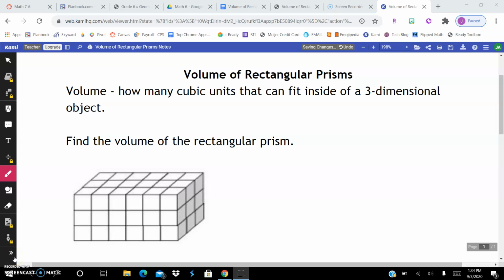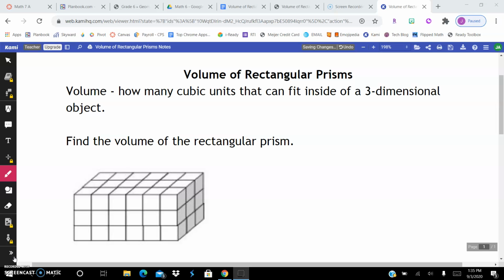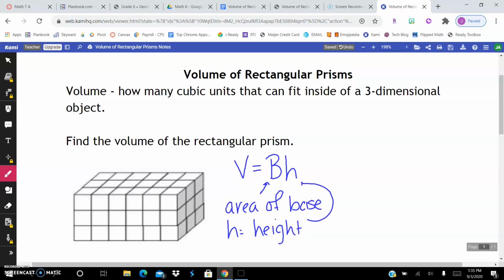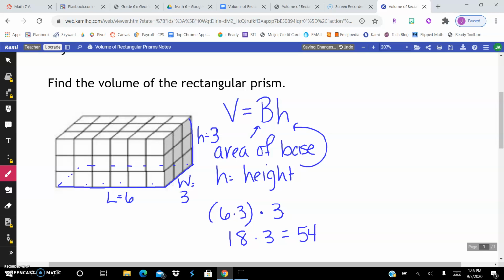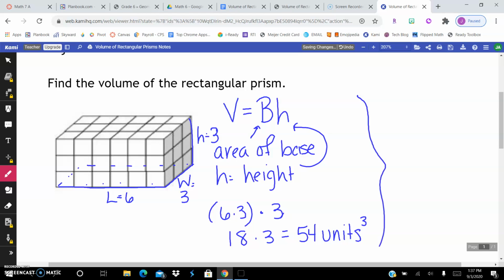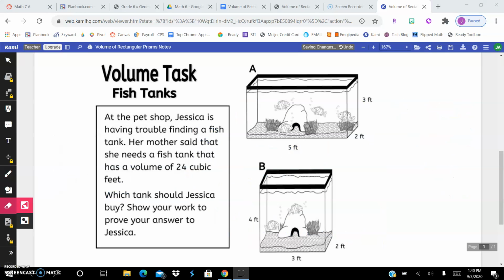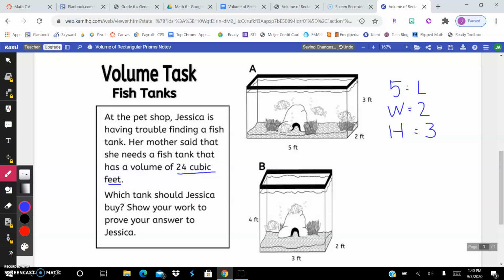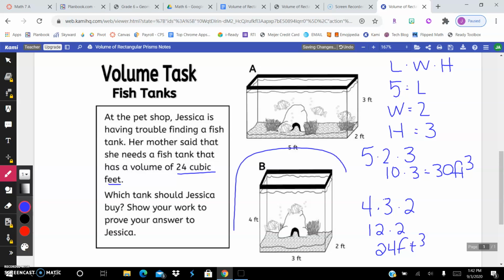Volume of Rect. Prisms